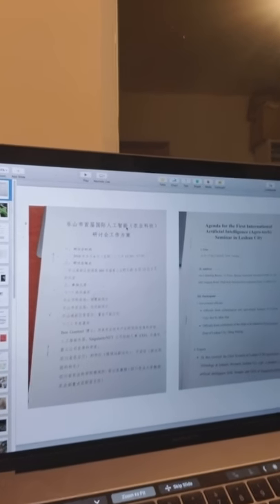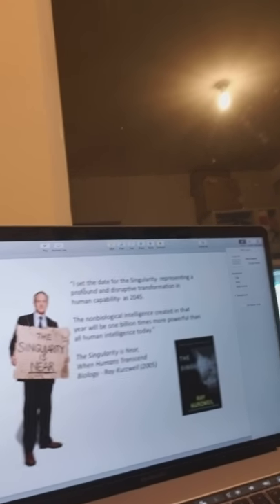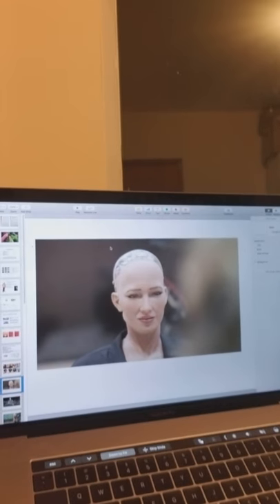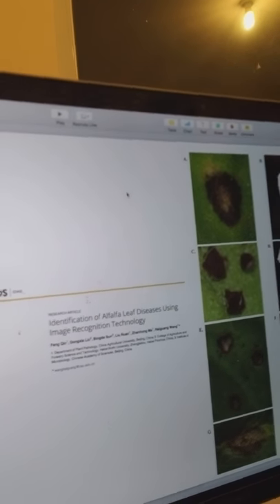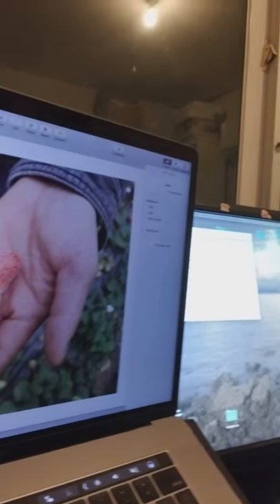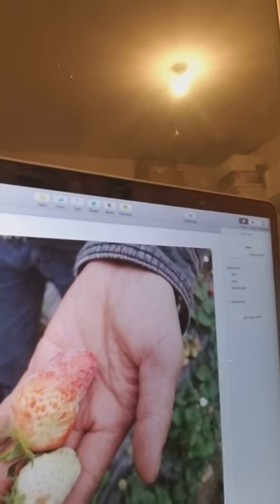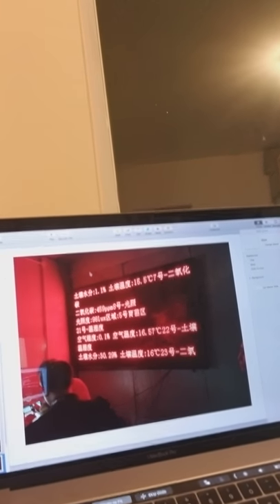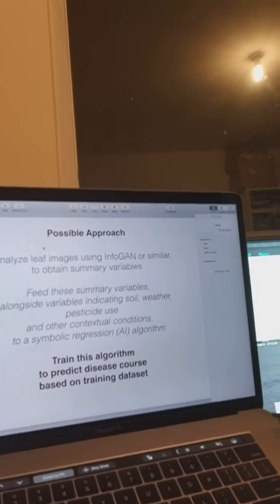Machine Learning for Plant Disease Diagnosis and Prediction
I gave a talk last week in Leshan, in Szechuan province (mainland China), on the application of AI to diagnosing crop diseases (from images of leaves) and predicting disease course, disease response to treatment, etc. I reviewed a bit of existing literature and suggested some new twists based on discussions with farmers, crop doctors and agricultural researchers in Leshan.   This was part of a collaboration between Chinese knowledge management firm KComber (and in particular their Yoonop service, and my bio-AI project Mozi AI Health and decentralized AI project SingularityNET.

The talk I gave in Leshan wasn’t video-recorded, so after I got back home to Hong Kong I recorded a post-talk video going through the same concepts from the talk, using the same slides, with a few additions…  This is it….

(I was kind of half-asleep when recording the video as it was well past midnight but,  that's when I found a free 30 min for this ... so it goes ... ;-) ...

The slides from the talk, saved to PDF, are (This lacks the robot videos I showed in the talk in Leshan, but those videos are somewhat peripheral to the main topic anyway. )